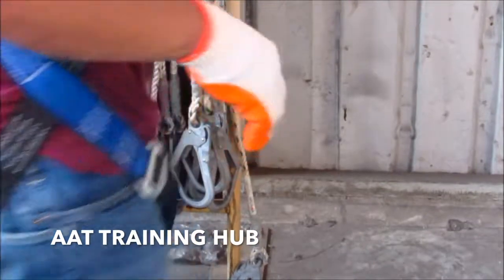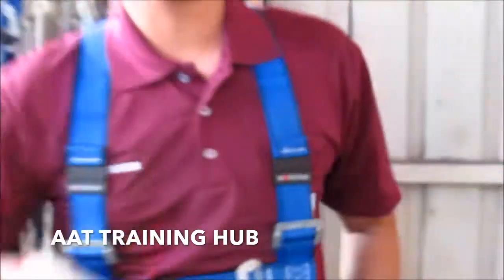Working at Heights-WAH Harness Inspection with AAT Training Hub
In this video our trainer Zico teaches students on how to inspect harnesses correctly